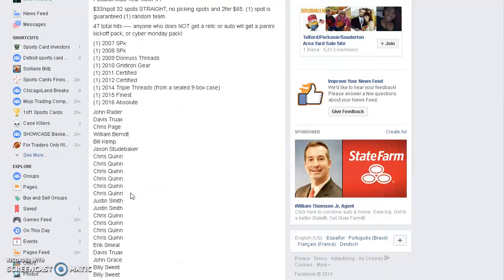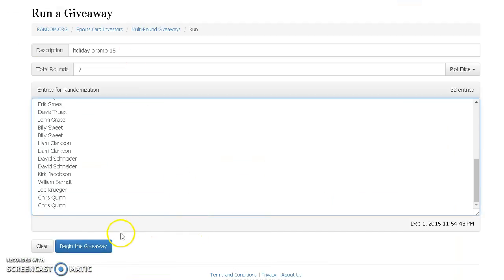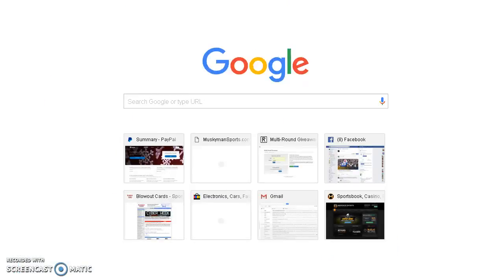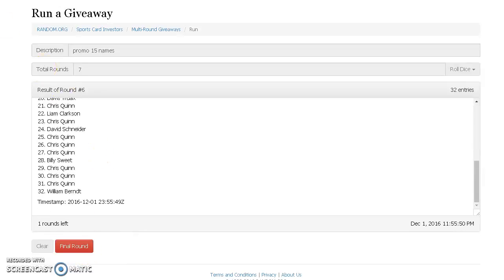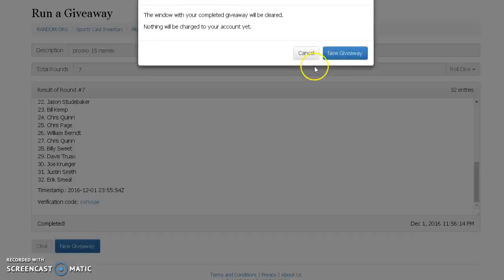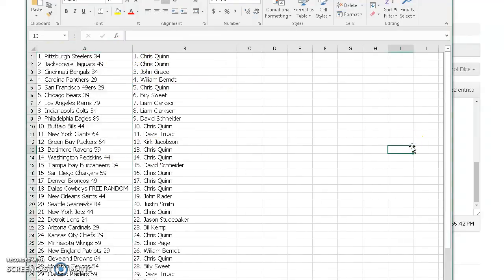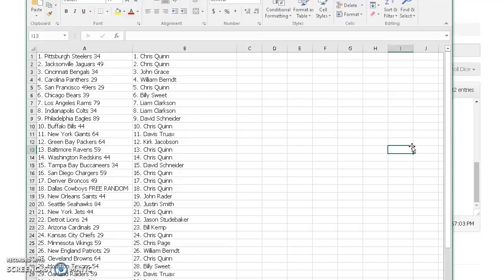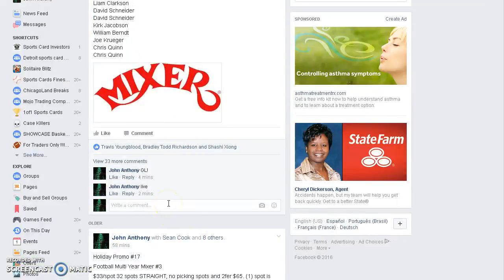Promo #15 random Recording #382